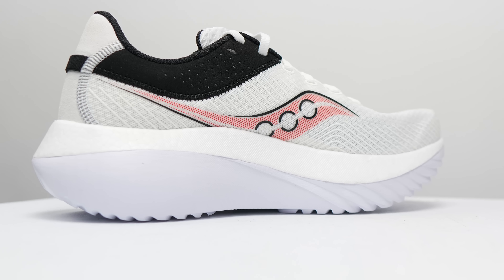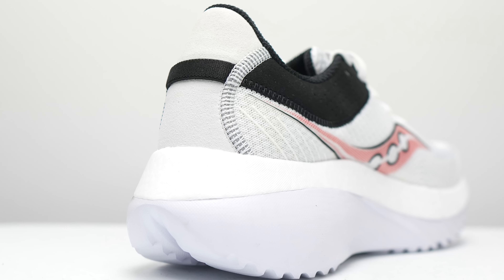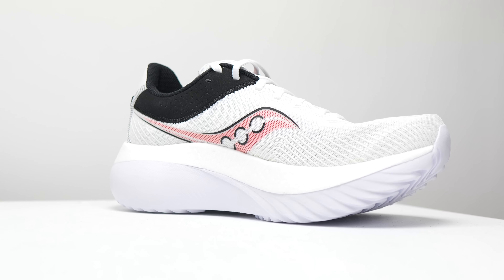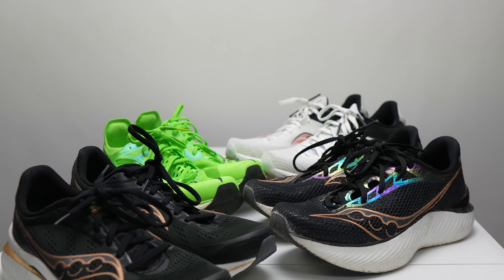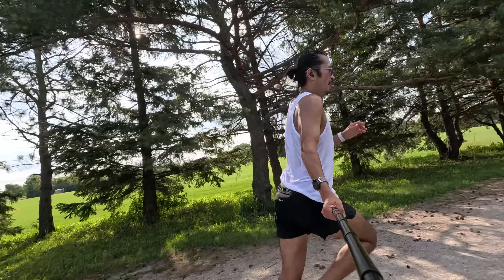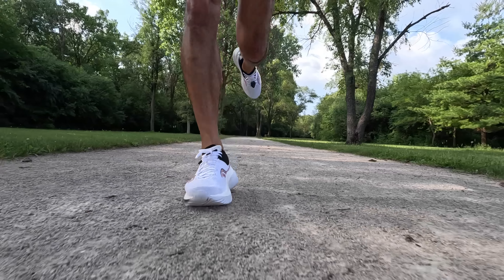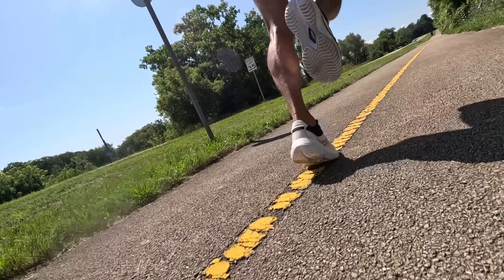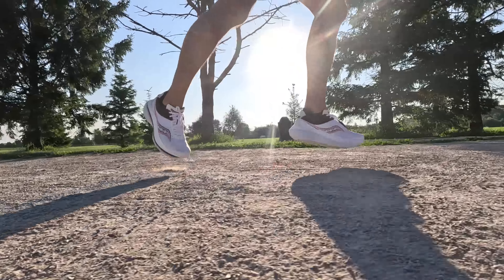Saucony Kinvara Pro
On paper, this is a shoe of mixed messages. There’s squishy racing foam but there’s also dense every day stuff. There’s a carbon fiber plate, but it’s only 3/4 length. The Saucony Kinvara Pro has a confusing name and mismatched specs, but running in it, it actually makes a whole lot of sense.

0:00 intro
Another Way to Look at It
How to Understand Saucony Shoes
Another Way to Understand Saucony Shoes